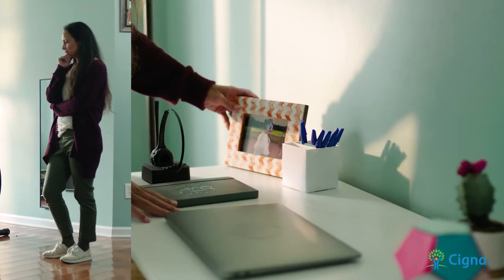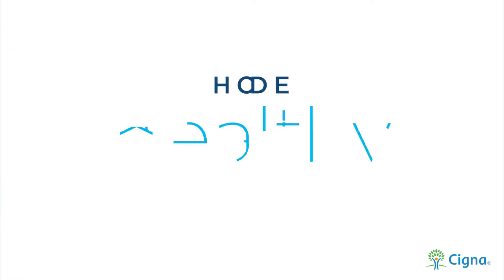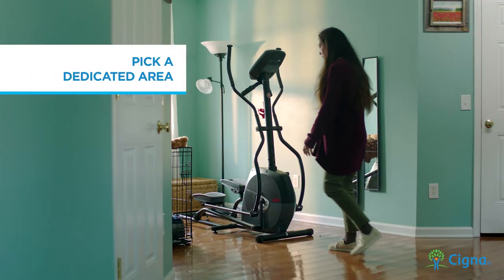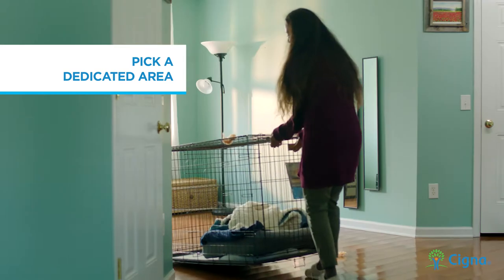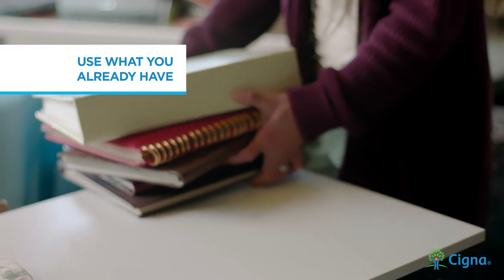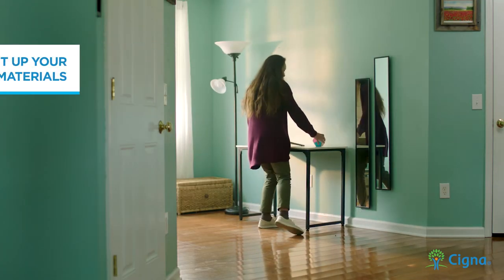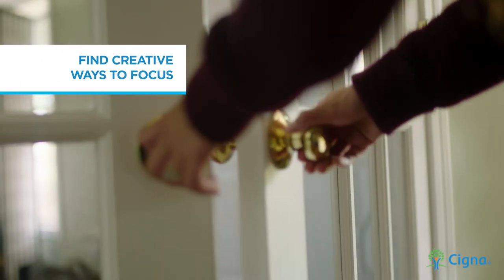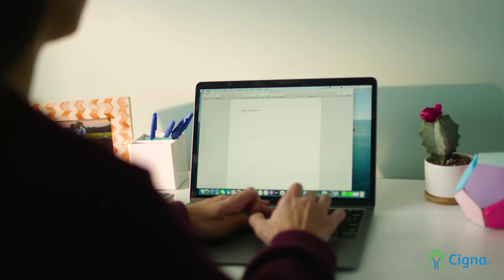Homemade Healthy: Working From Home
If you're working from home these days, your set up from home can help your focus and reduce your stress. Here are some tips to help optimize your space.